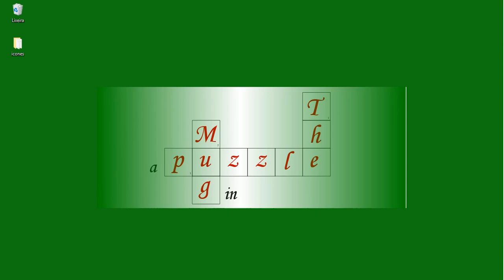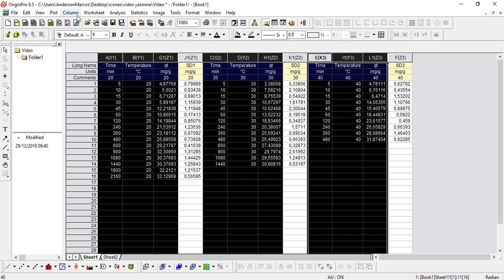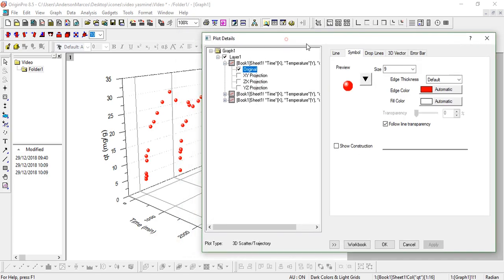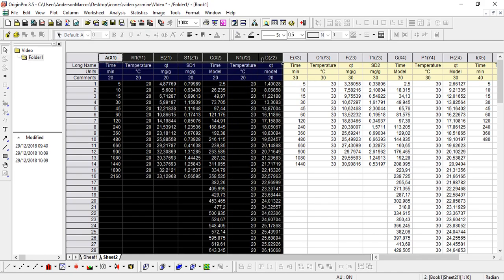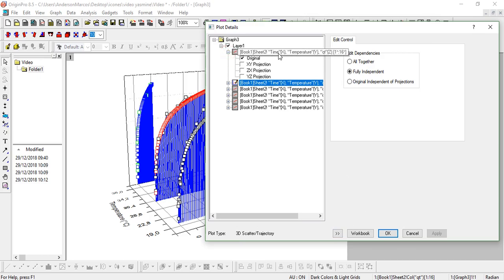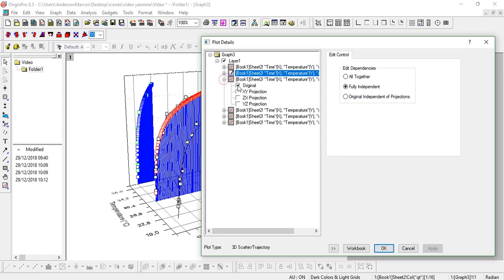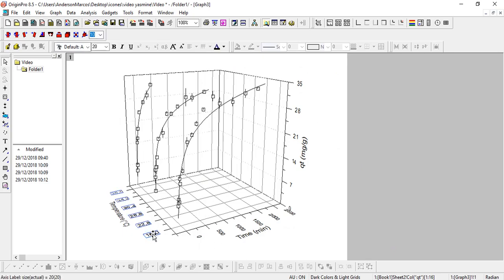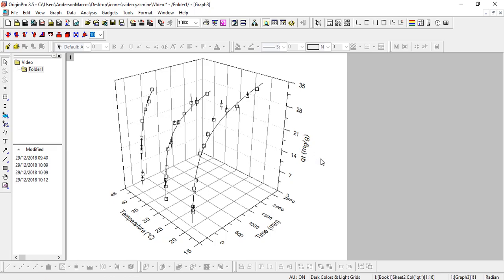How to plot 3D graph with multiple data sets - OriginPro 8.5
This video shows how to draw 3D graphics with different data sets using OriginPro 8.5 software.